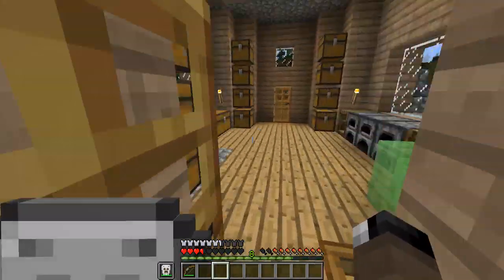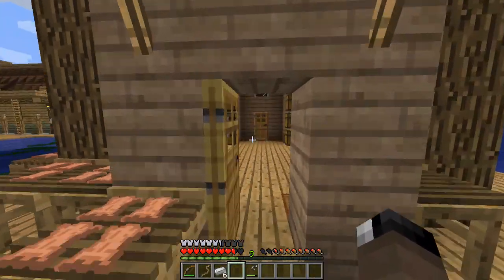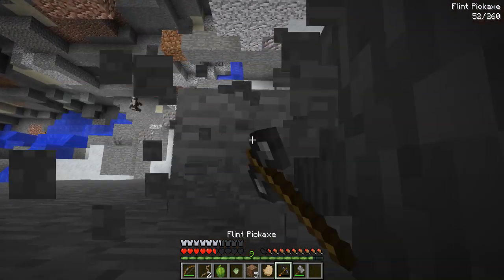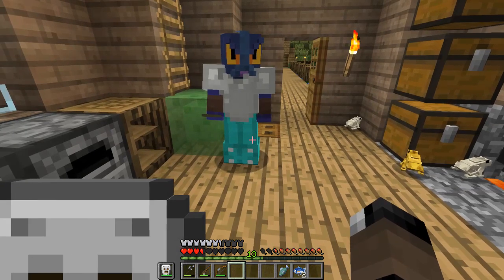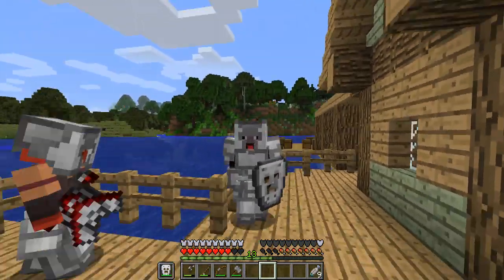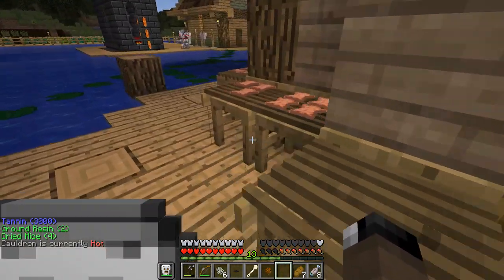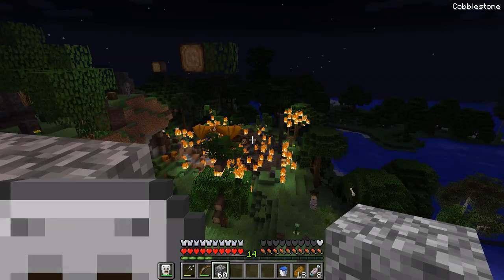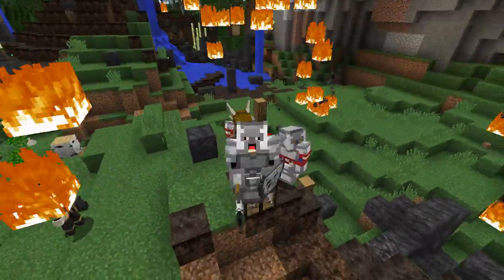Minecraft Dragons - KILLING WORLD'S STRONGEST DRAGON!